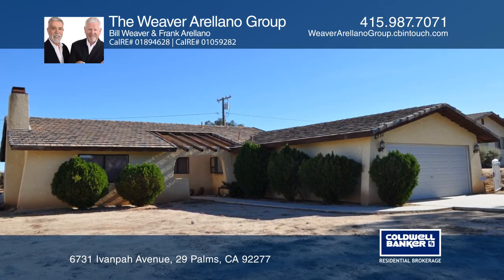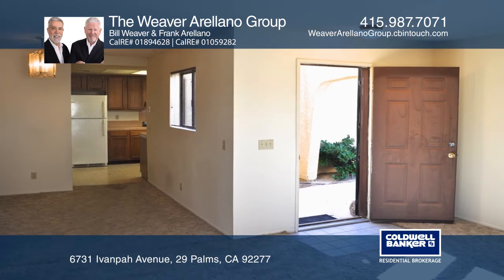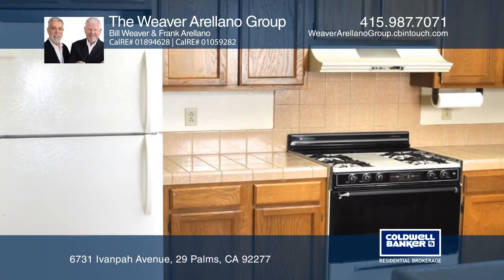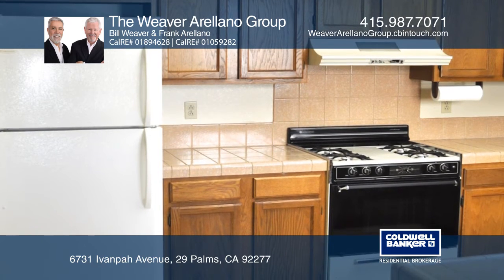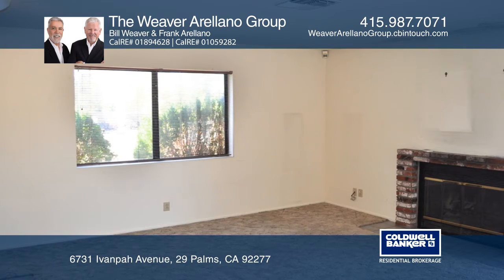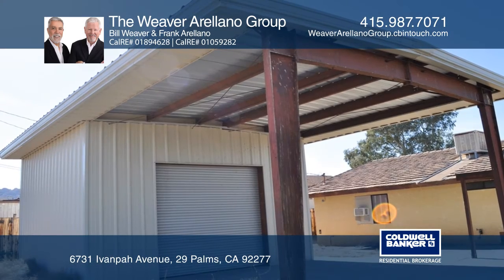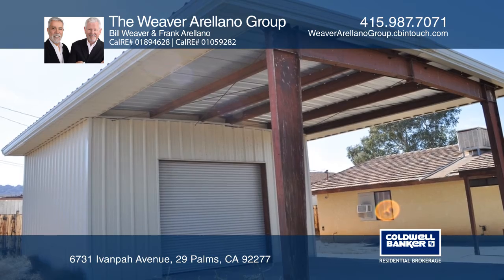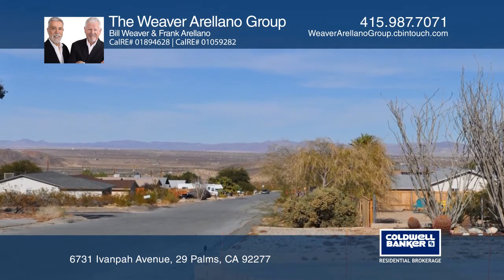6731 Ivanpah Avenue 29 Palms, CA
6731 Ivanpah Avenue, 29 Palms, CA

Cosmetic fixer in the desirable Indian Cove area of 29 Palms, which is a good rental area, close to the downtown area of 29 Palms, the Marine base and Joshua Tree National Park. This two bedroom two bath home offers built-in cabinets in the hallway and a living room with a fireplace and sliding door